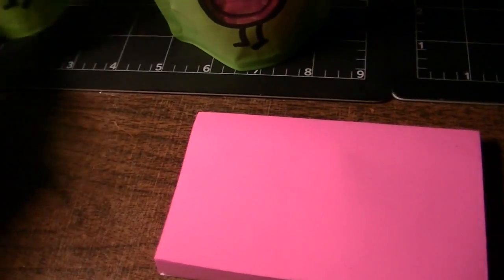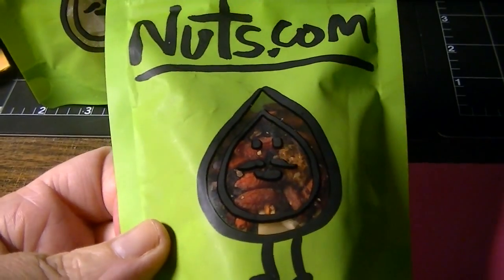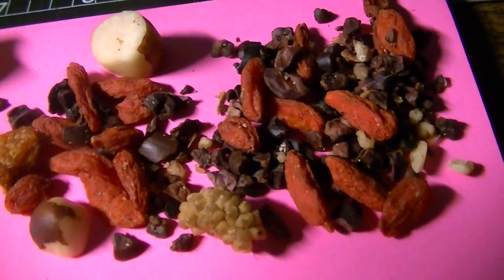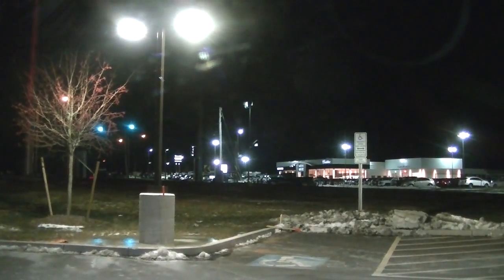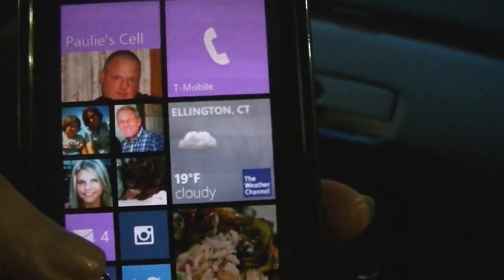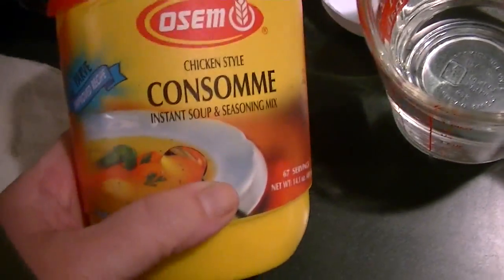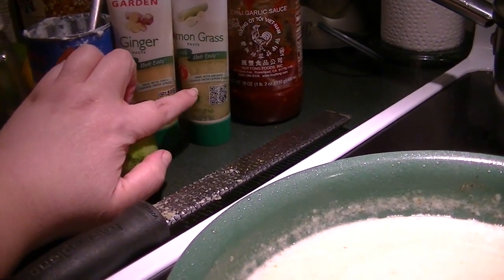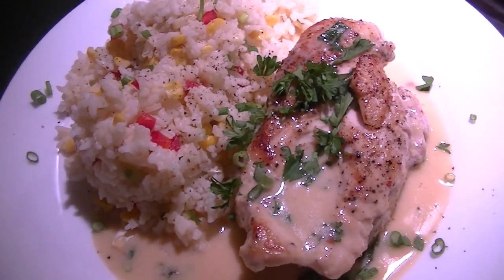Gas Prices Like My College Days - January 14, 2015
We've decided to continue vlogging (almost) daily.  What you are likely to see is a mix of my daily life - pets, chickens, cooking, cleaning, organizing, crafts, road trips, nail stuff and whatever else I get myself into.  Each vlog will be on a one day delay posted at 8 am EST.  Feel free to request what you'd like to see, in the comments below.